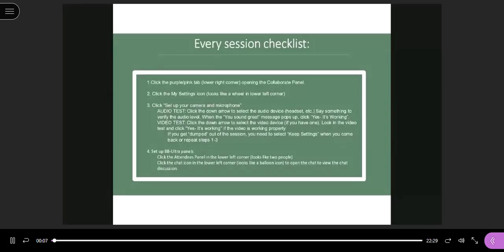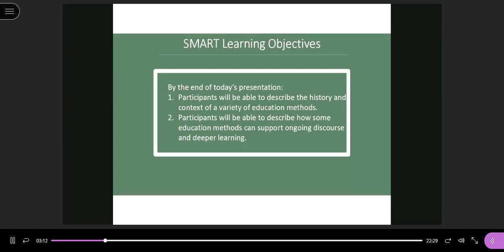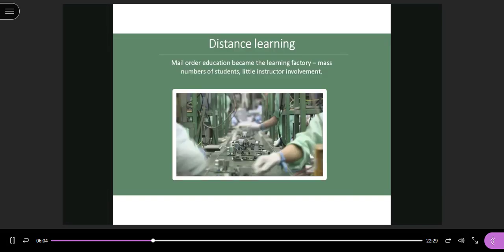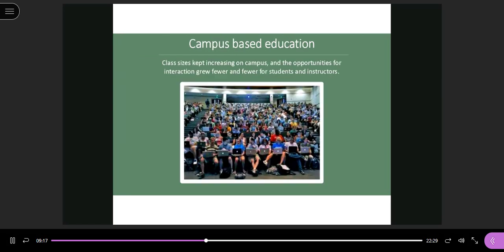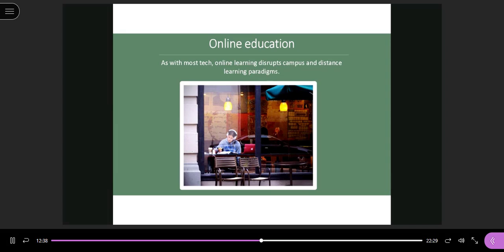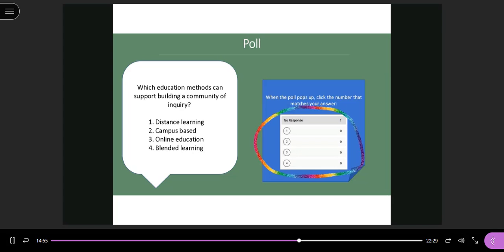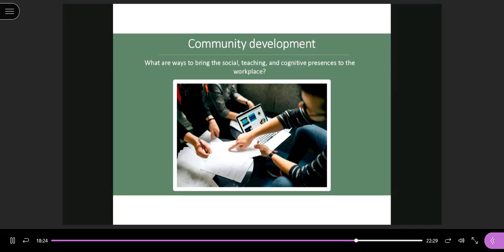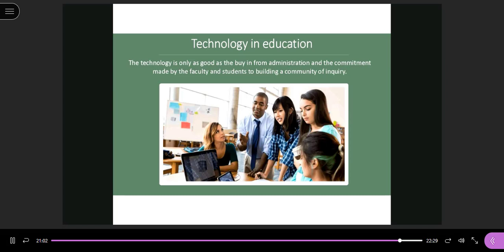EDT 8130 week 3 Cooney